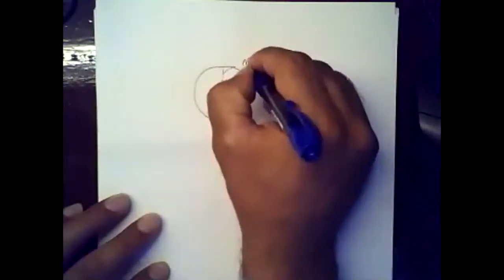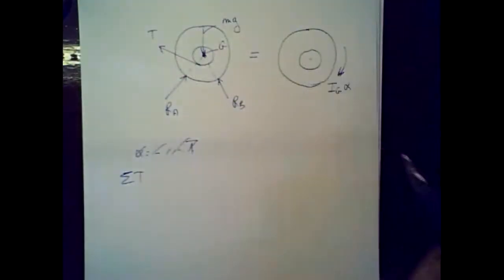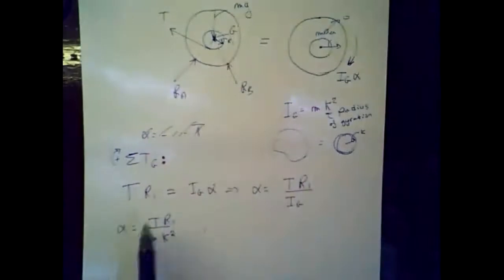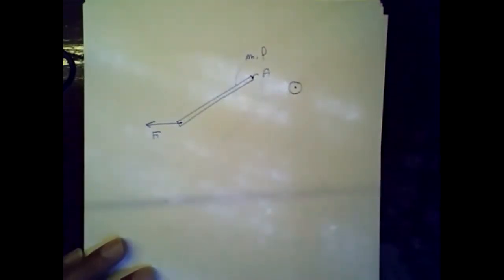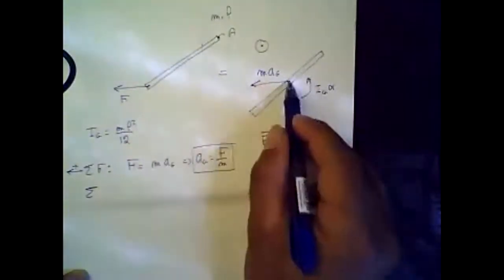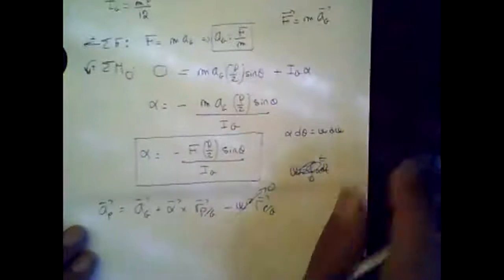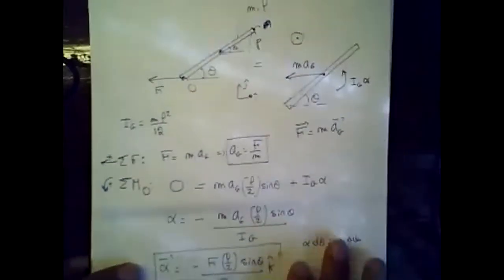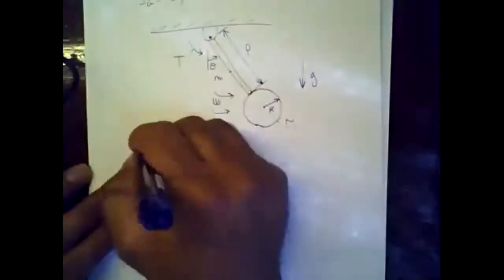Problem solving session - Part 1